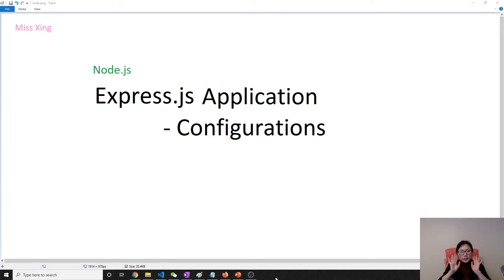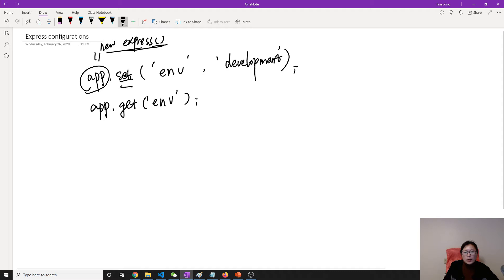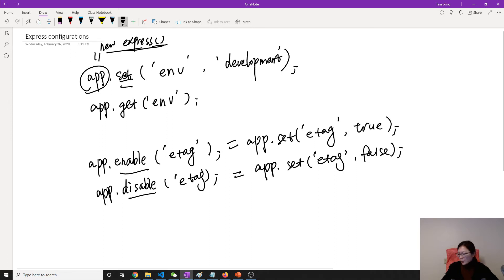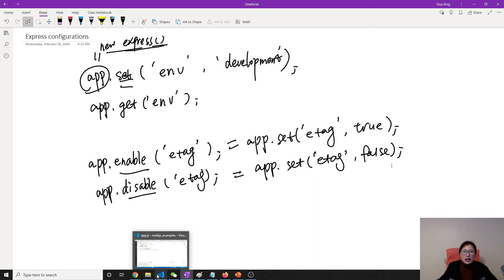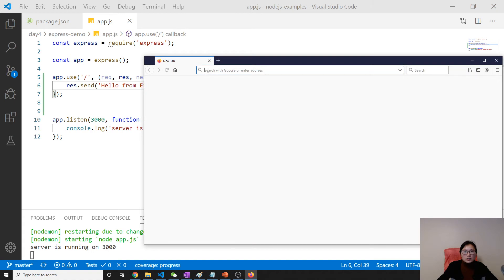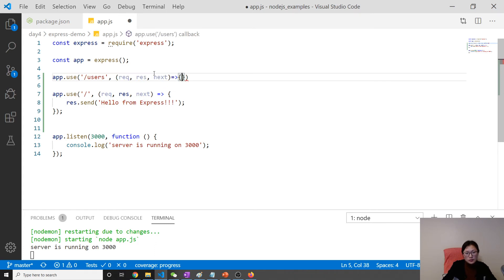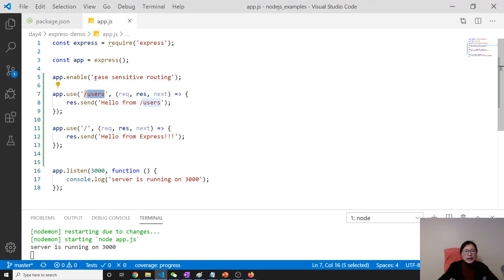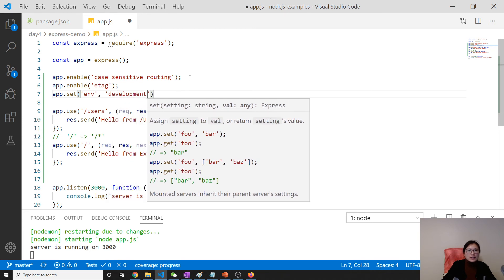Express.js - Configurations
In this video, shows you the ways to do configurations in express.js application.